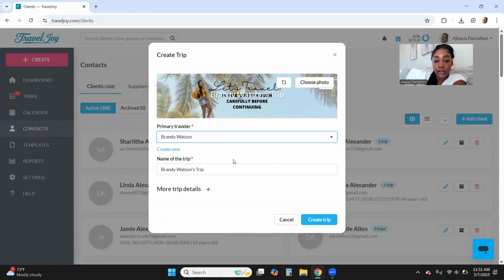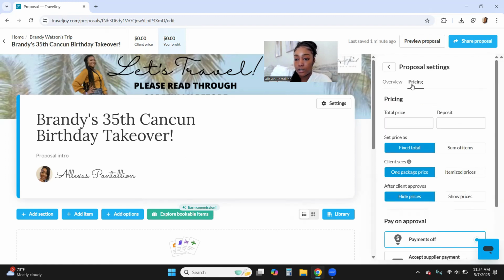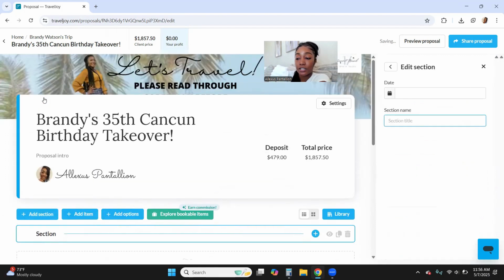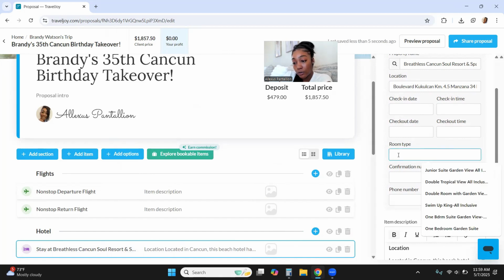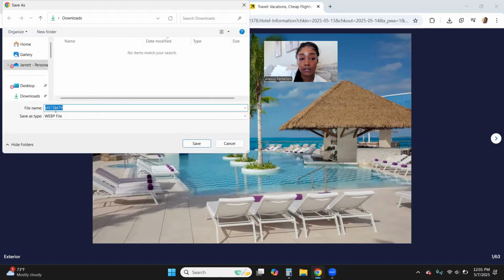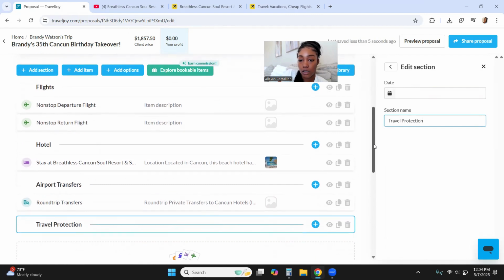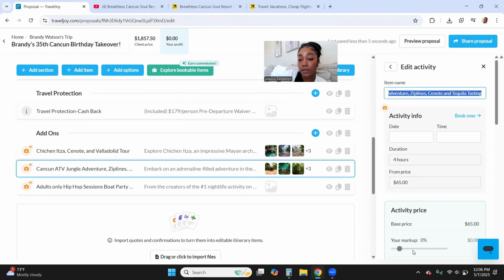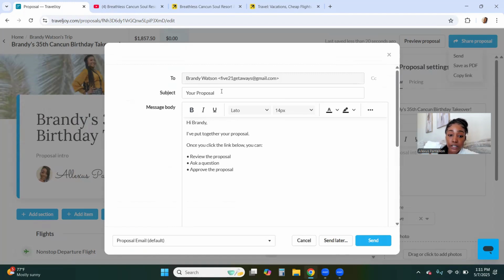How to Create a Smart Proposal in TravelJoy That Wows Your Clients!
Want to save time and impress your travel clients with professional, streamlined proposals? In this video, I’ll walk you step-by-step through creating a Smart Proposal in TravelJoy — the tool that helps travel advisors send polished, easy-to-book trip options in minutes.

Whether you're brand new to TravelJoy or just looking to level up your client experience, this tutorial will show you how to:
-Customize proposals with ease
-Add multiple trip options
-Collect approvals and payments faster
-Make your process feel smooth, organized, and client-loved

Work smarter, not harder — and look like a pro doing it.